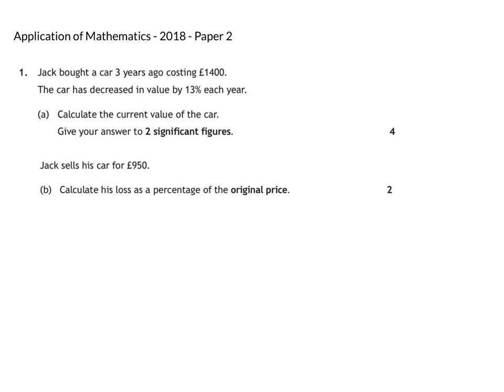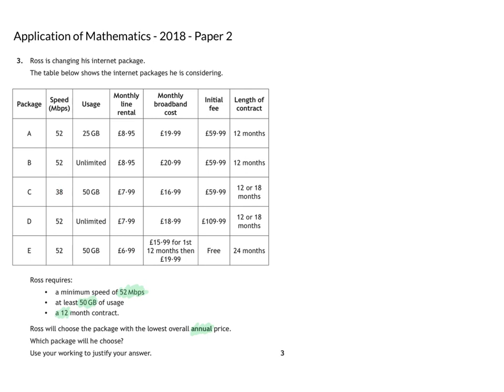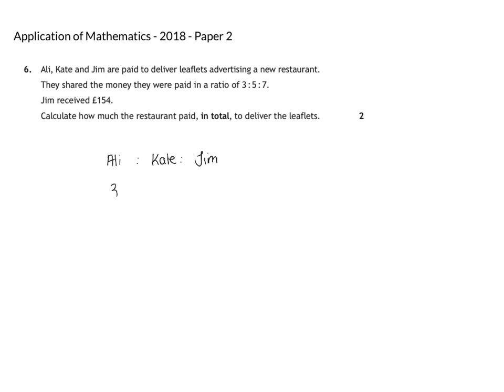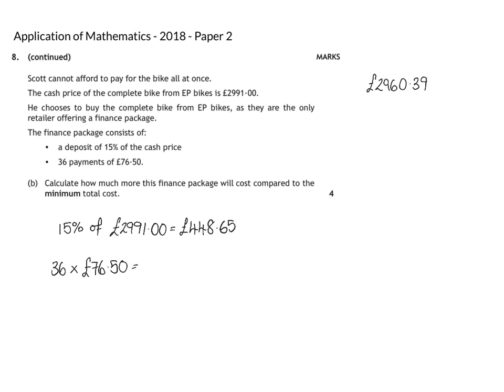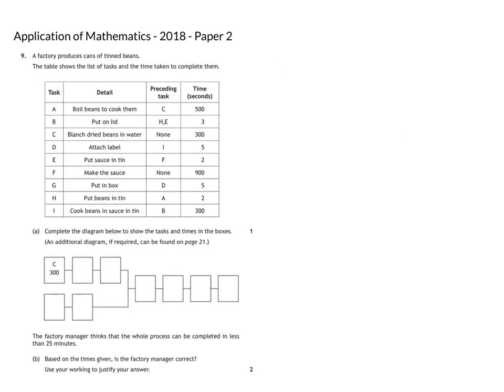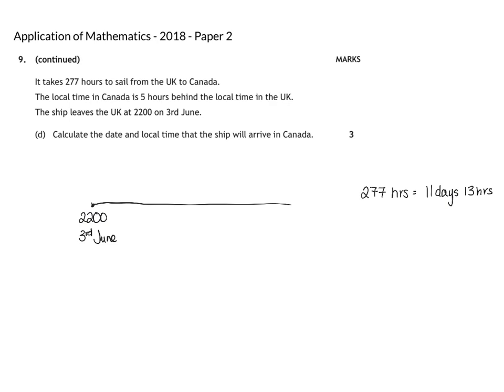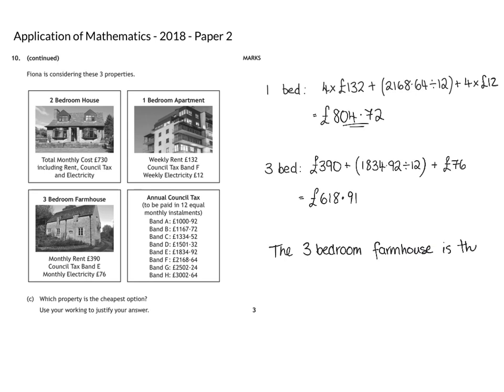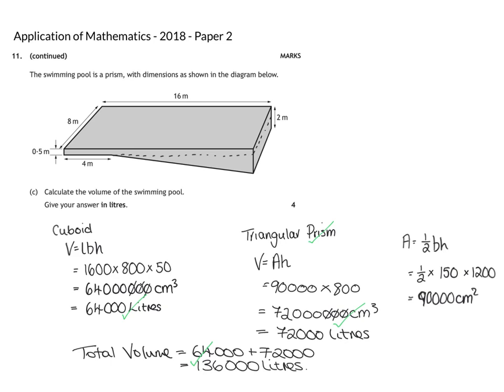Application of Mathematics - 2018 - Paper 2